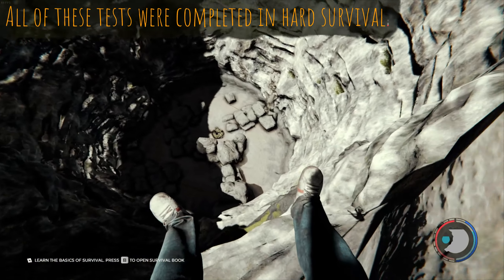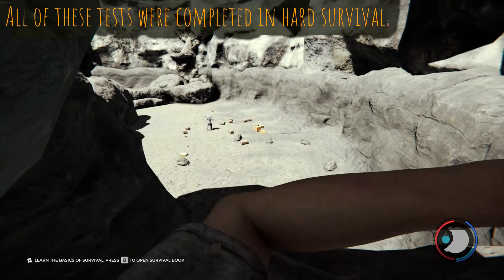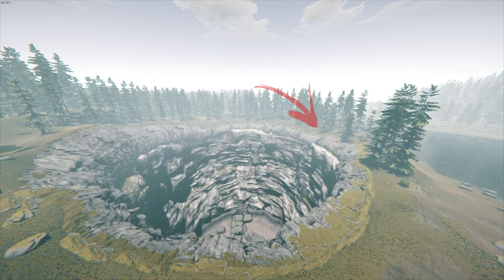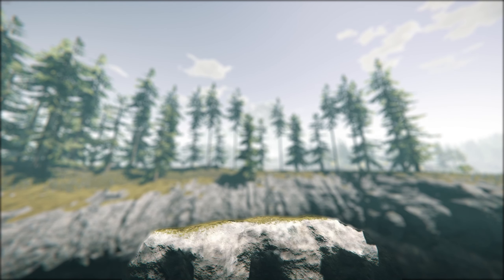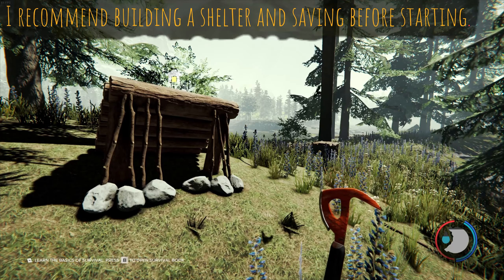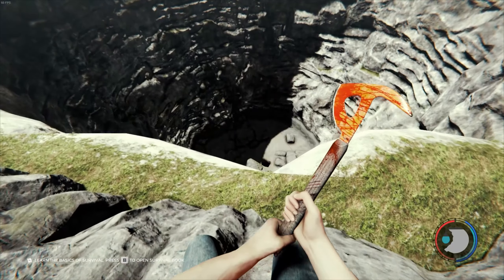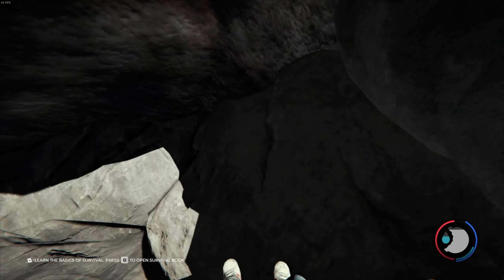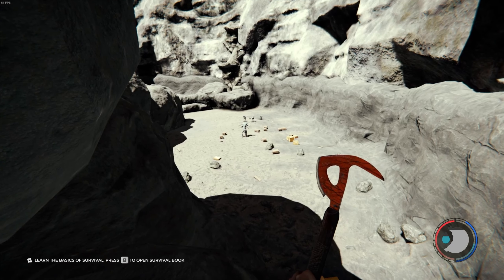How To Enter The Sinkhole In Less Than a Minute! | The Forest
Green Hell OST - Angry Savages
Green Hell OST - Facing The Yabahuaca
Stranded Deep OST - Map Editor Theme